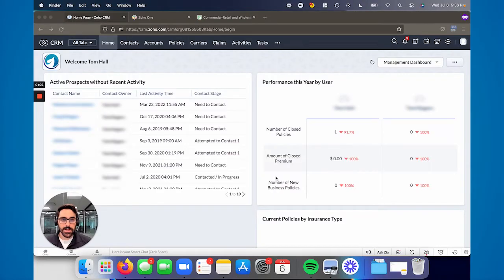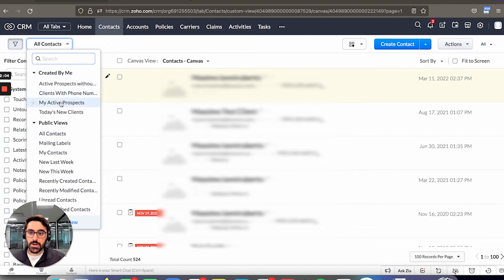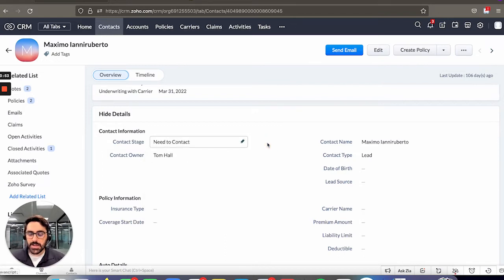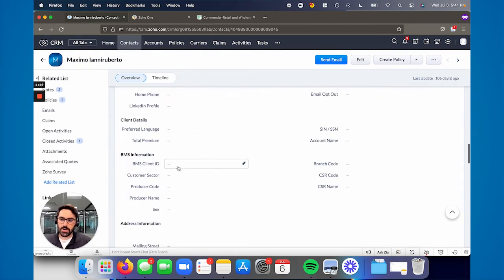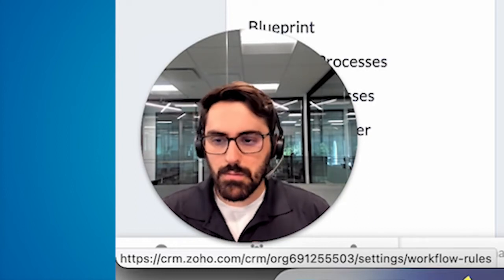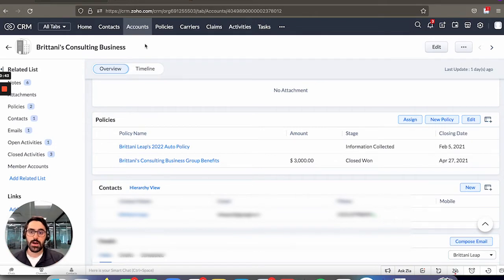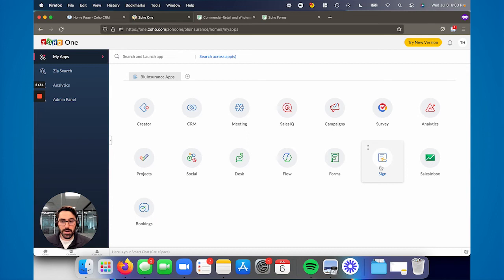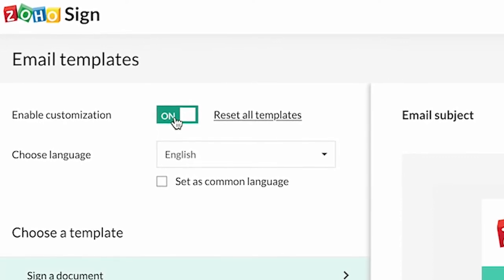Zoho CRM For Insurance Brokers | The Complete Guide | Zoho Premium Partners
Zoho CRM can be successfully set up for Insurance brokers to manage everything from a new lead to the renewal of their policy. In this video I go over:

01:03 - How to setup Zoho CRM for Personal Lines Insurance
05:51 - Simple Automations you should build in
08:54 - How and which reports you should set up to track renewals
10:25 - Which secondary apps you should use as an insurance broker (Zoho Sign and Zoho Forms)